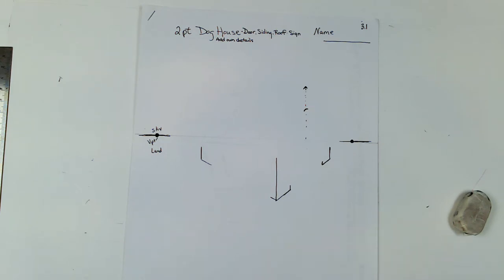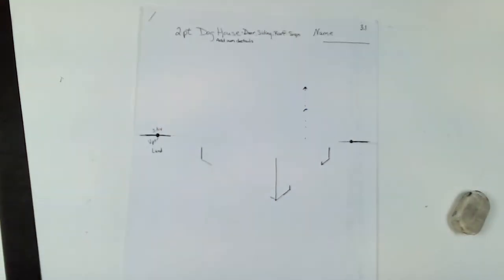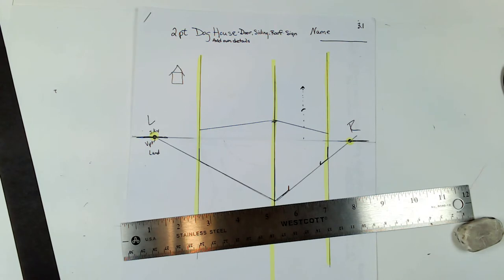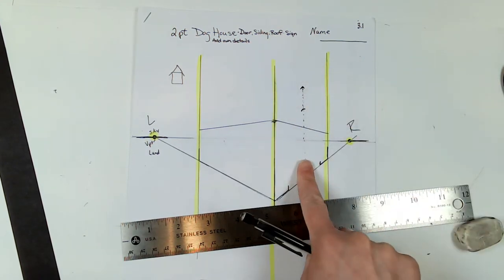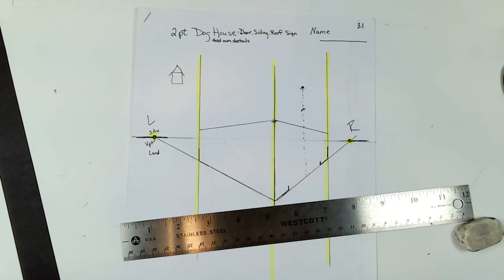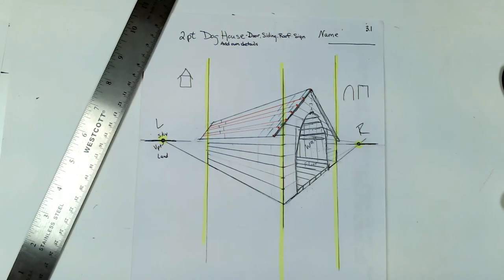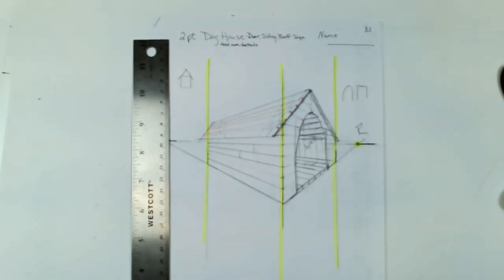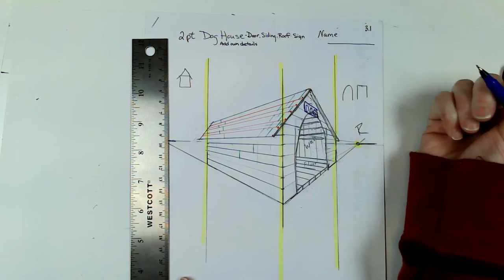2 Point Perspective: Dog House or Covered Bridge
Learn how to draw a dog house or covered bridge using 2 point perspective. This is making your dog house or covered bridge in 3D (three- dimensional). Along with how to start drawing your own details for these buildings.